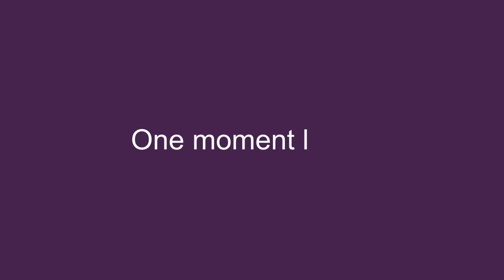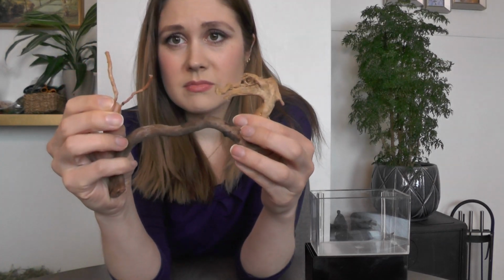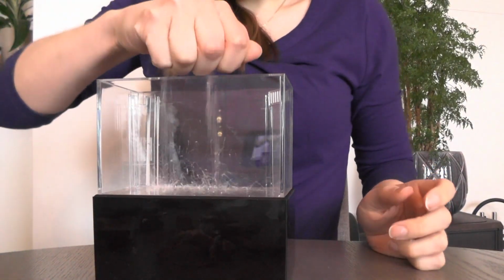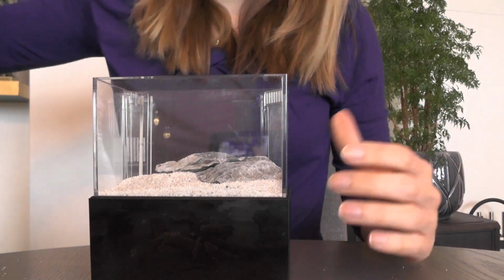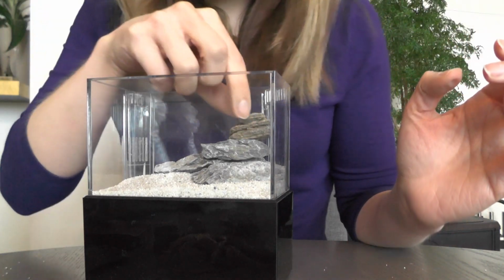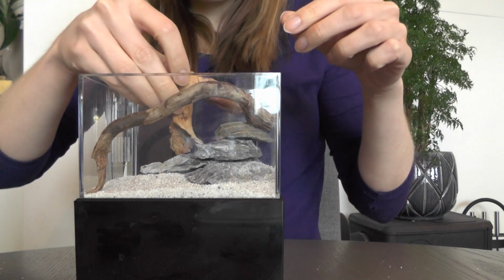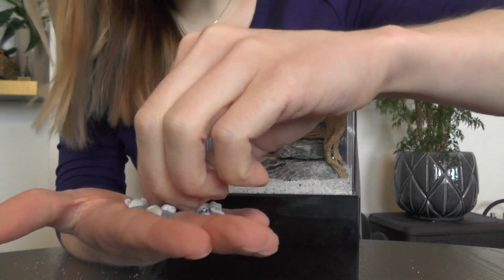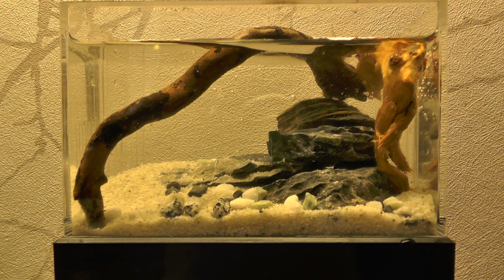Mini Complete Tank - Aquascaping with nothing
Come along with me and aquascape the Mini Complete Tank with things I have laying around from other tanks.

Please do not keep fish in this tank! It is way to small

Arctic fish keeping can easily provide some challenges! Surprisingly it can also have some perks like special water conditions. I mainly keep exotic softwater fish and experiment with different aquascapes, fish species, types of low-tech set-ups, plants, blackwater and more small projects. I also keep shrimps and snails because they are useful and cute. Join me in my aquarium hobby as I discover, learn and try to make true, simple, funny and educational youtube videos. :D